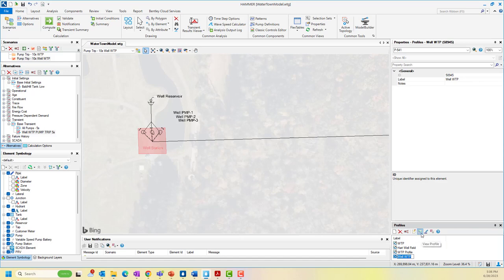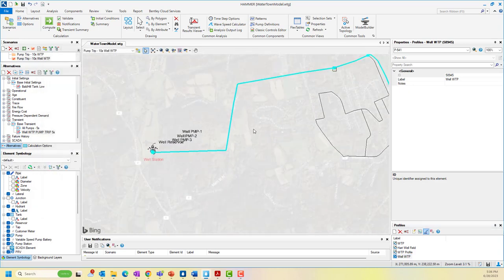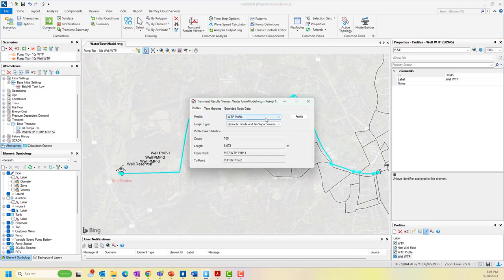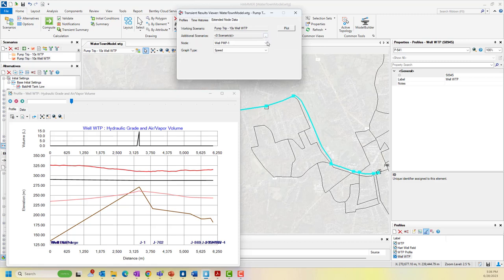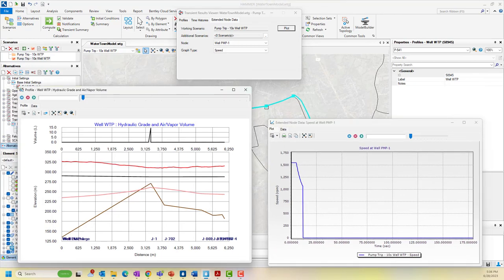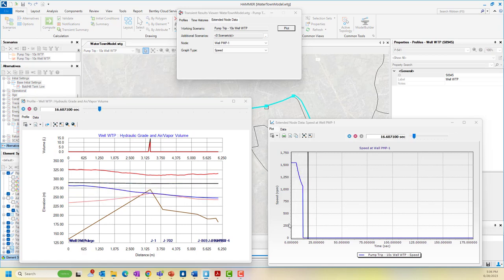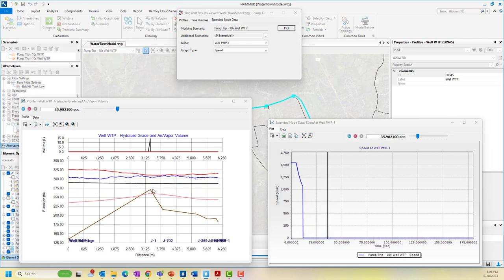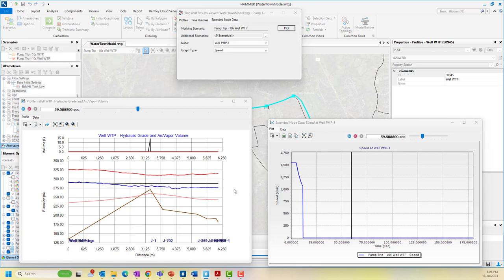Bentley Systems | OpenFlows HAMMER Series #1 | What is HAMMER?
Transient analysis of water distribution systems can prevent catastrophic events. OpenFlows HAMMER allows designers to model transients in these systems to help prevent and control these occurrences.